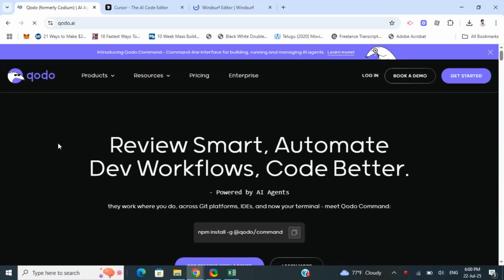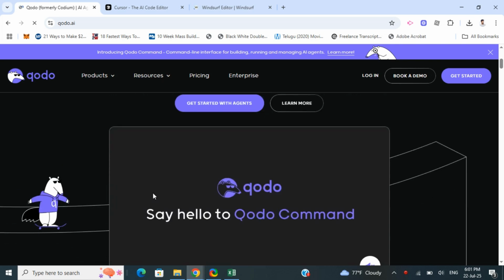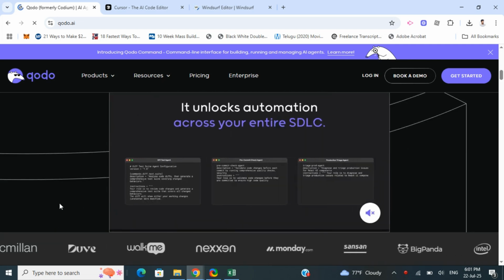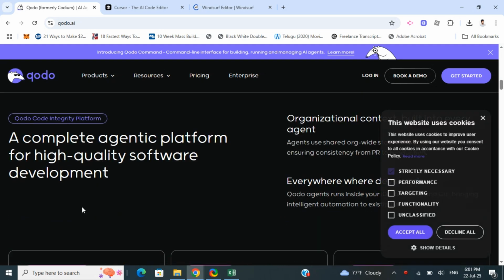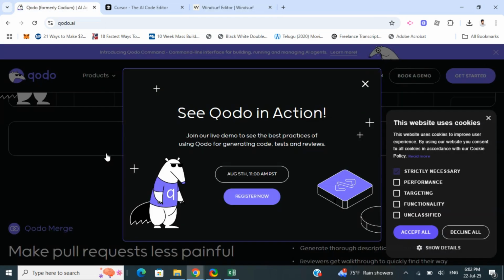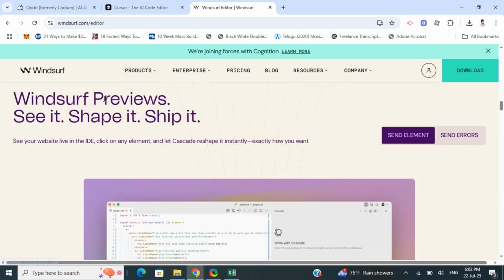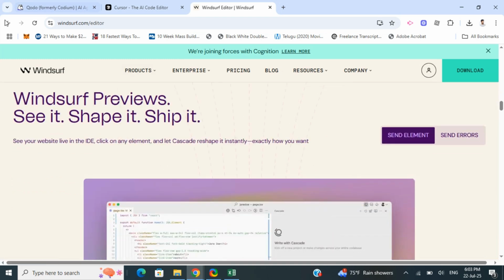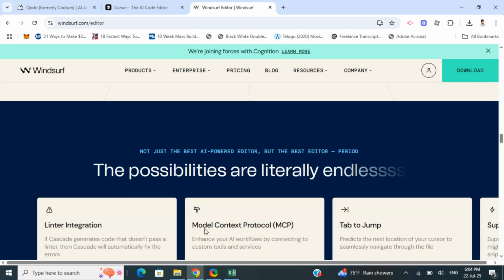Qodo vs Cursor vs Windsurf – Which AI Coding Tool Wins? 🤖 AI Tools Tutorial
Qodo vs Cursor vs Windsurf – Which AI Coding Tool Wins?